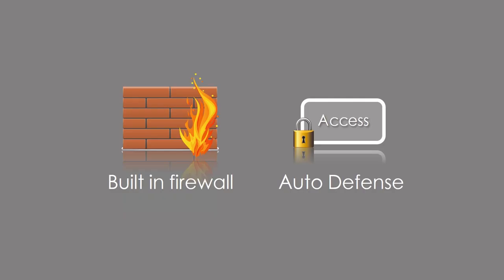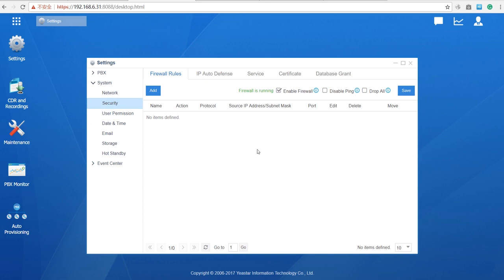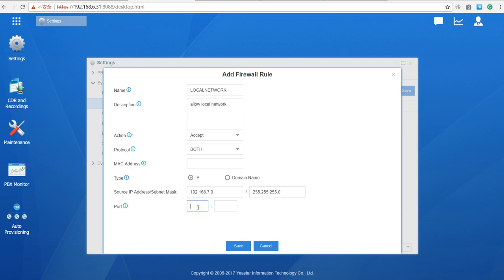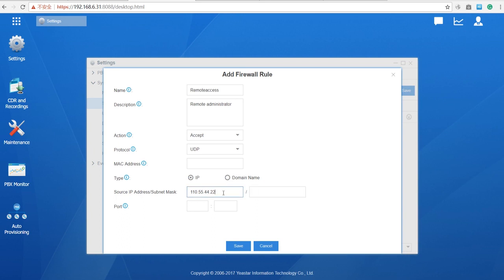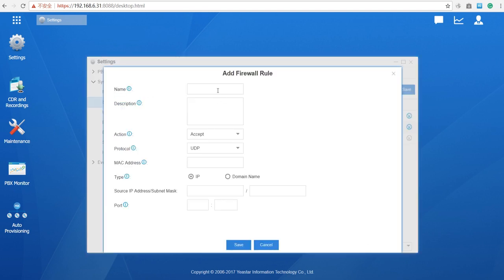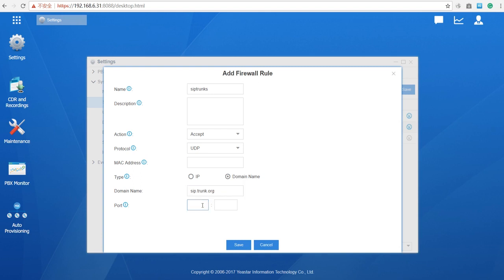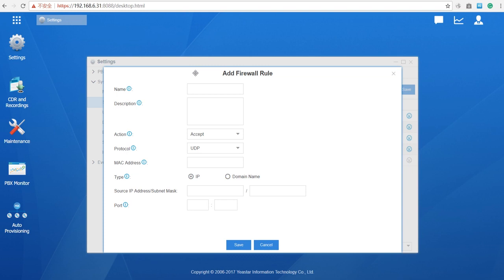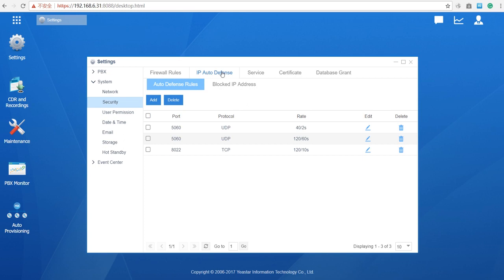YSCSS Lesson 2: Firewall Settings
In the video, you will learn how to set up firewalls in Yeastar S-Series VoIP PBX.